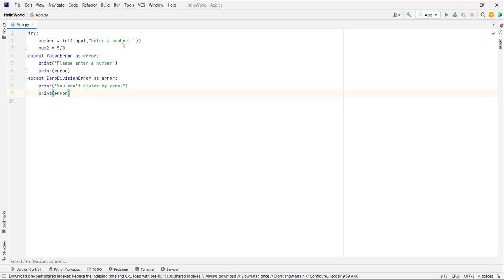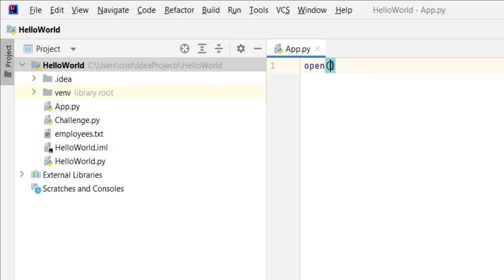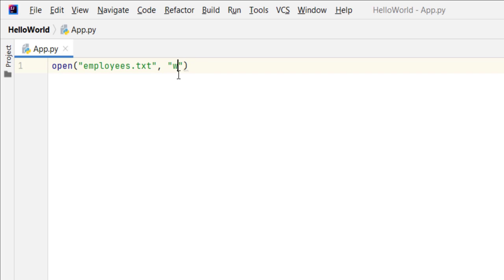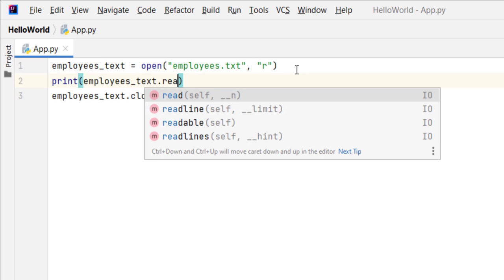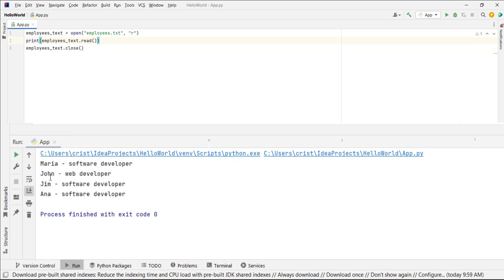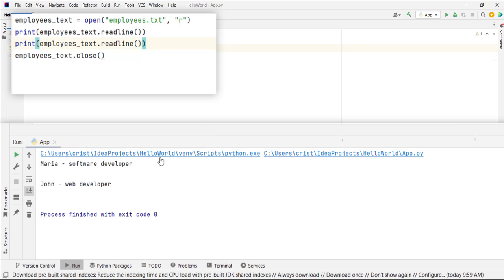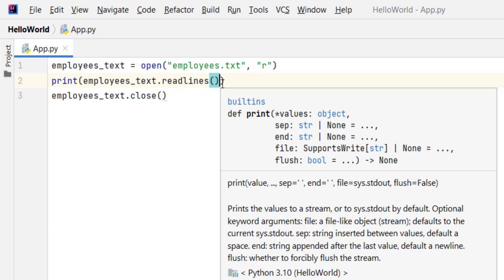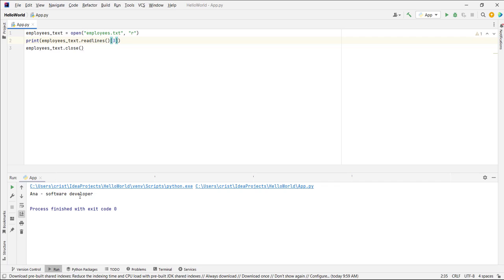How to read from files in Python?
Episode 1: reading from a file - Python Programming for Beginners